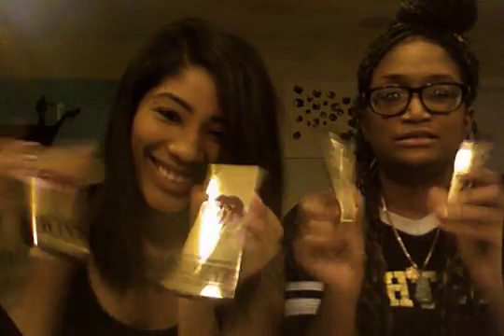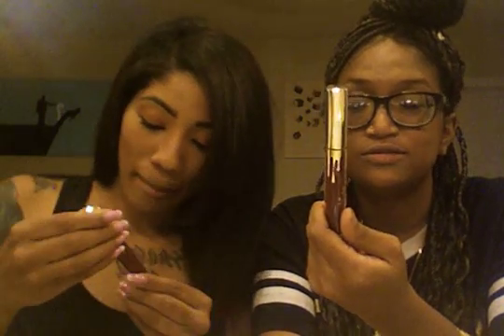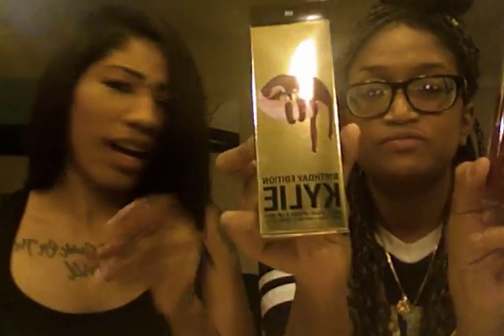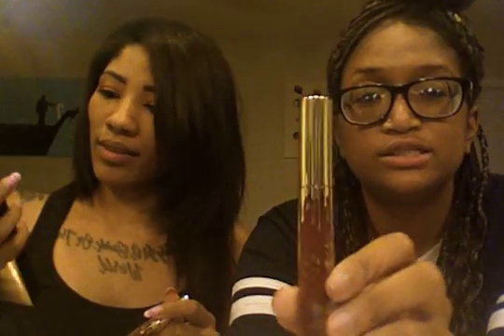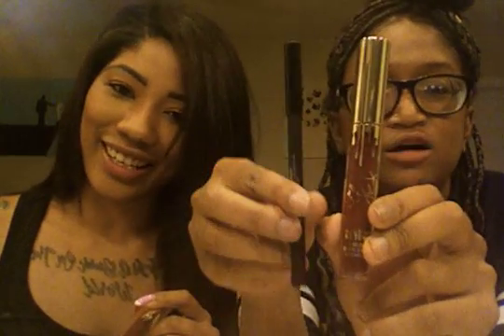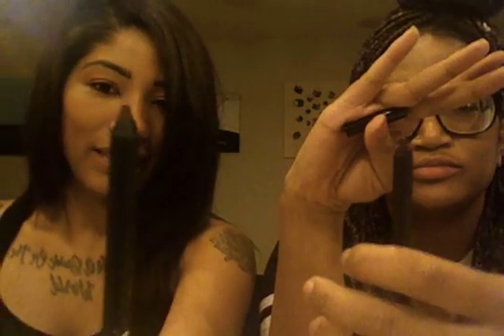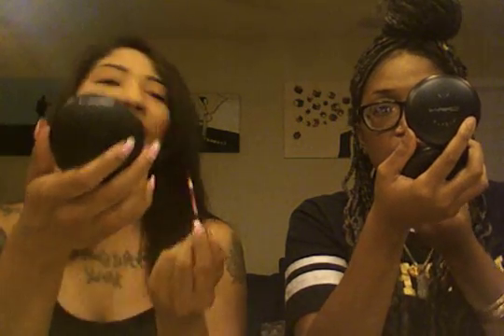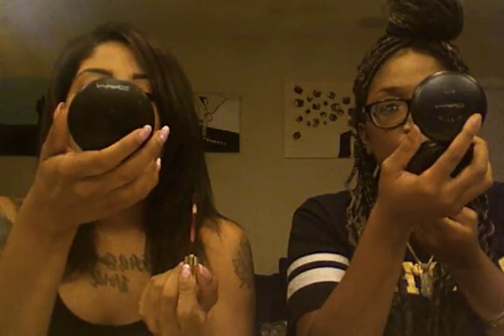LEO KYLIE LIPKIT REVIEW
We are here reviewing the Kylie Jenner Lipkit LEO, from her BIRTHDAY BUNDLE , sorry the video is so long we got a little carried away and had some fun if you like the video give us some lighting bolts in the comments also like subscribe and comment if you want more videos from me (@soyalicious) and chelsea (@chelsearicottaa) (ig only)